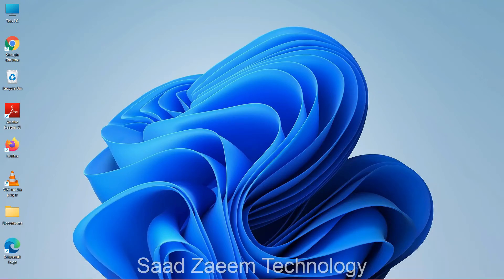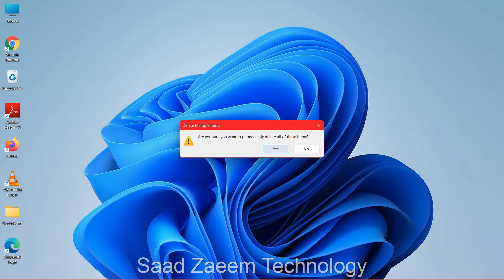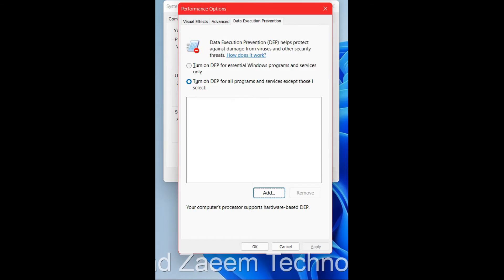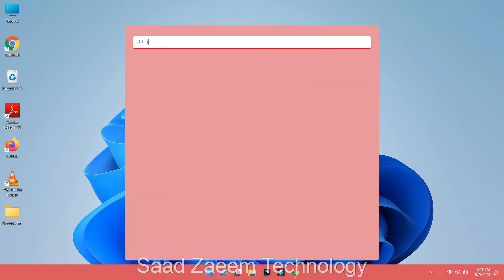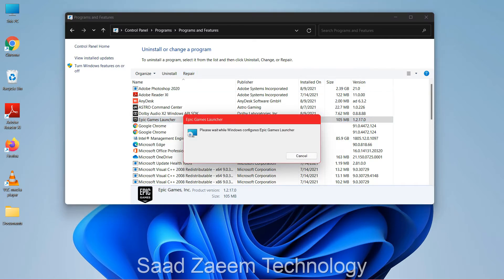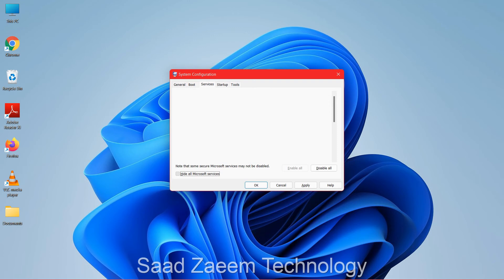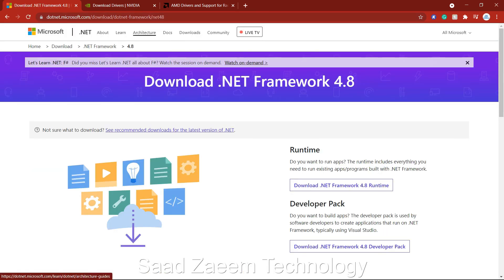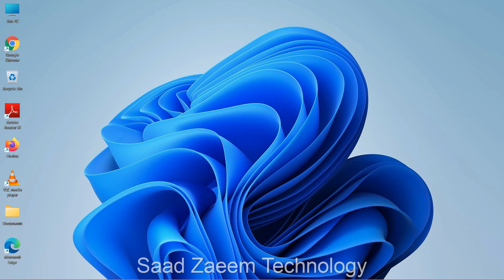How To Fix Epic Games Launcher 0xc00007b Error - The Application Was Unable To Start Correctly